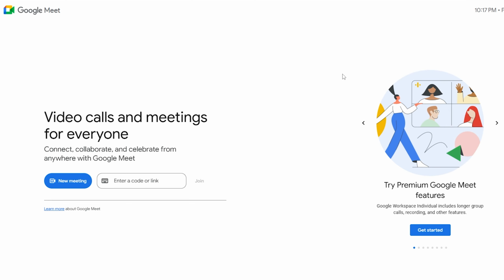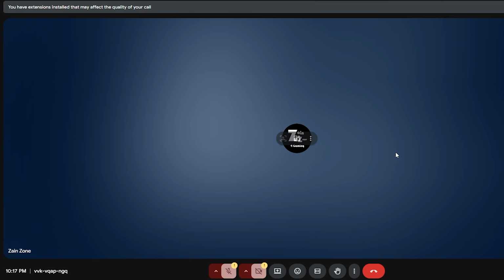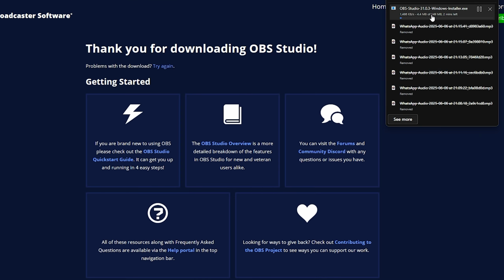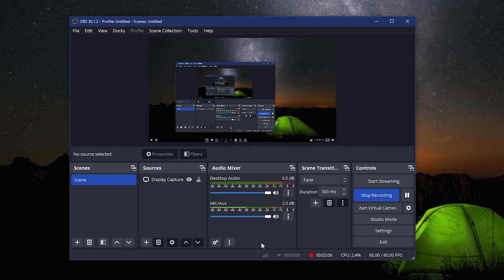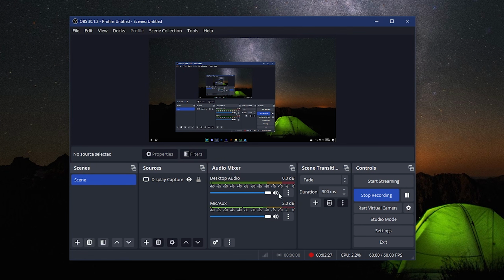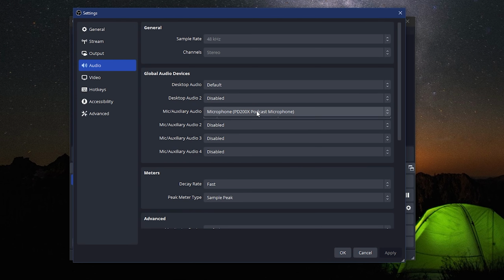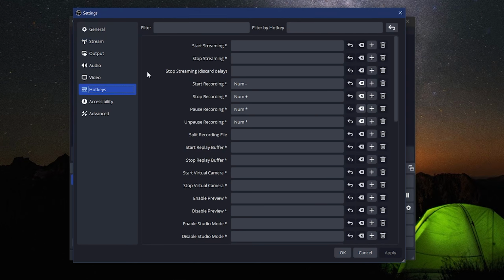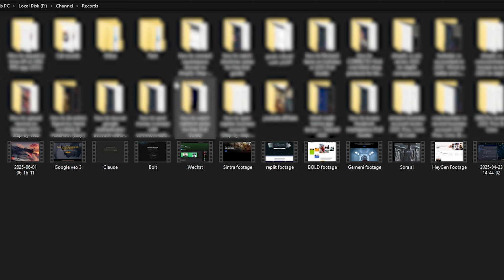How To Record A Google Meet Video Call In Your Laptop (EASY!)